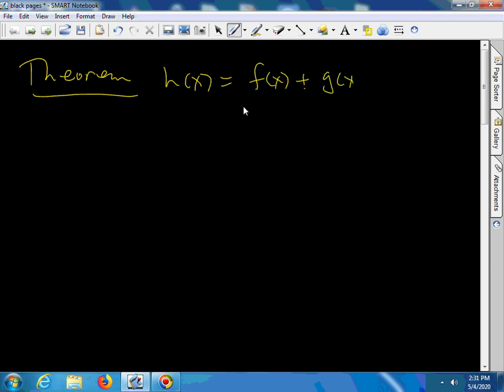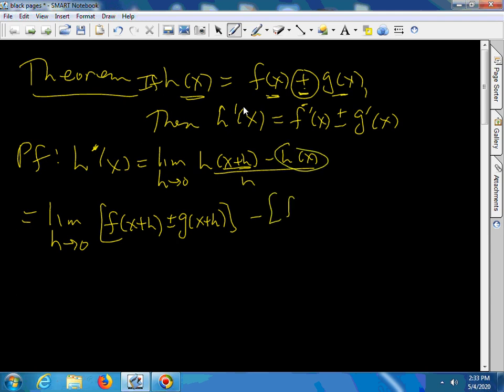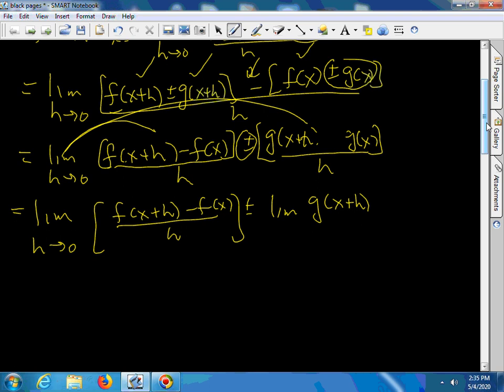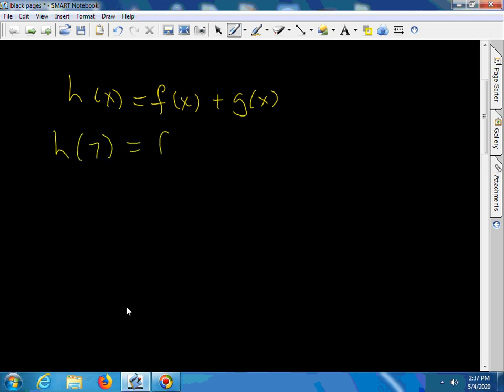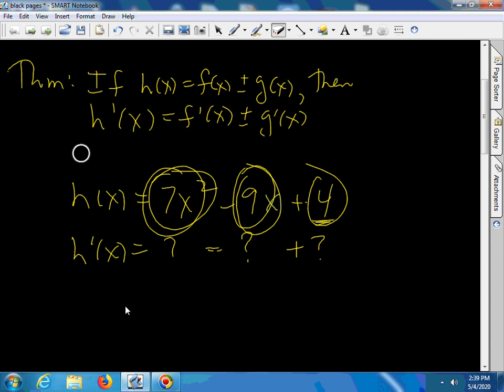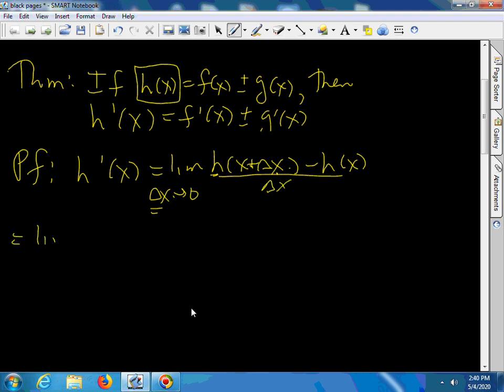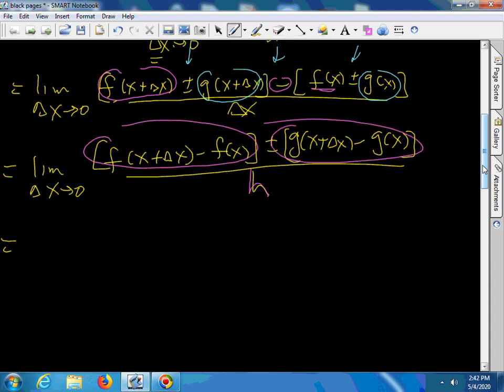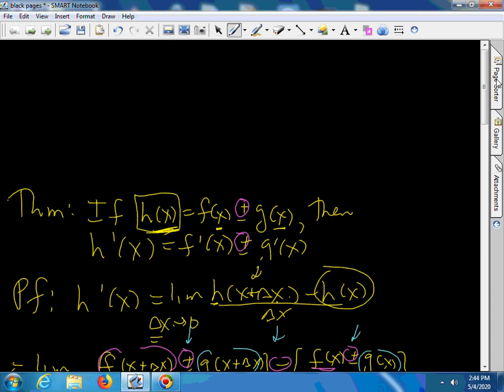Proof that Derivative of (f(x) +/- g(x)) = f'(x) +/- g'(x)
In this video we prove that the derivative of a sum (or difference) is the sum (or difference) of the derivatives. Watch and Learn!